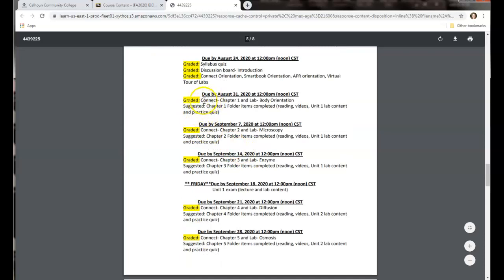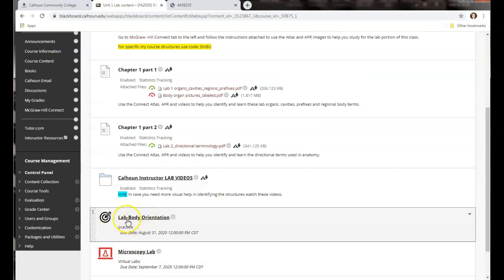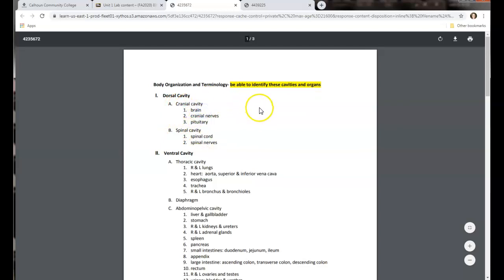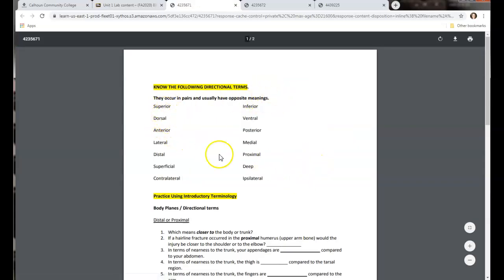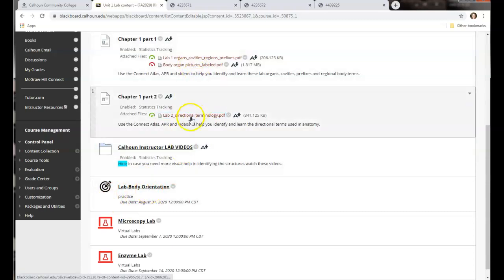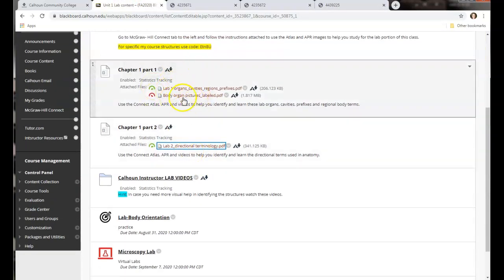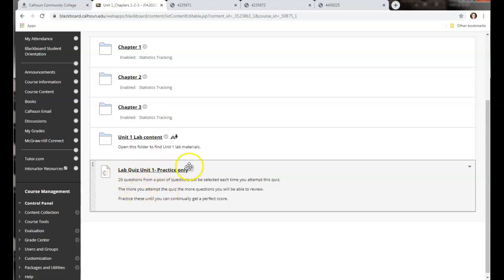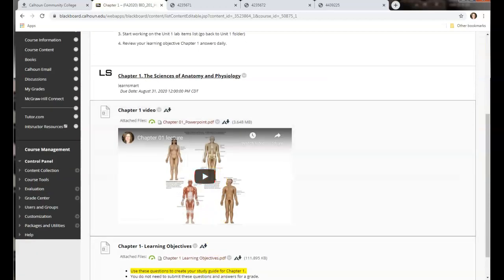Chapter 1 -where do I start? what work should I be doing?